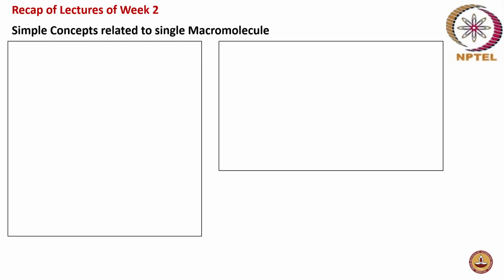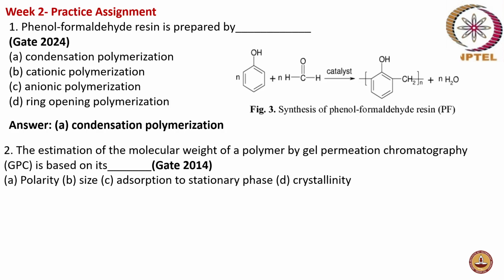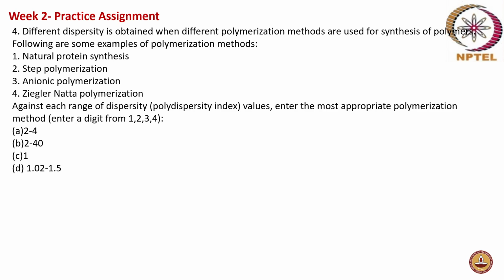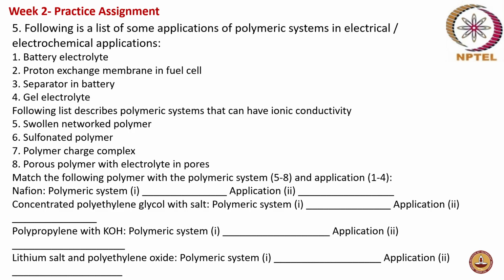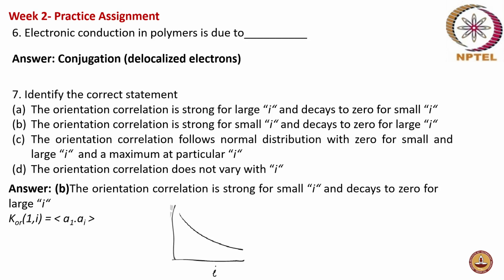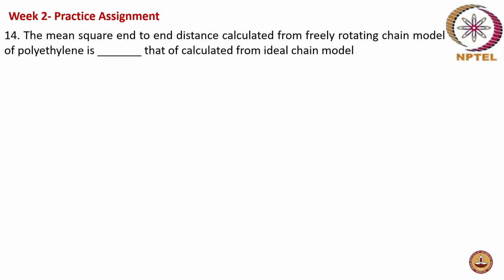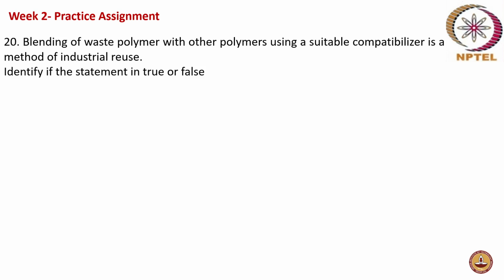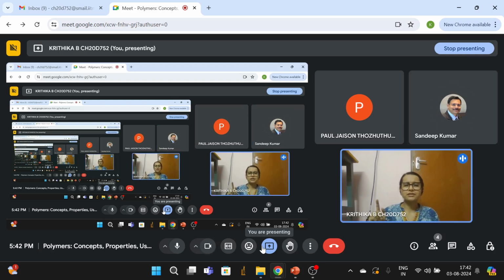Polymers-Concepts, Properties, Uses and Sustainability- NPTEL Session-2024-Assignment 2- Week 2